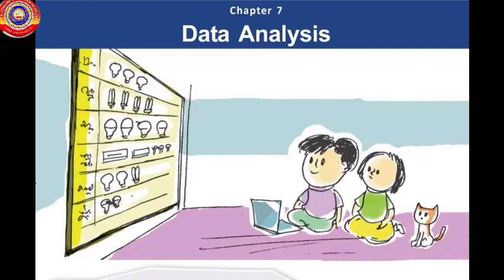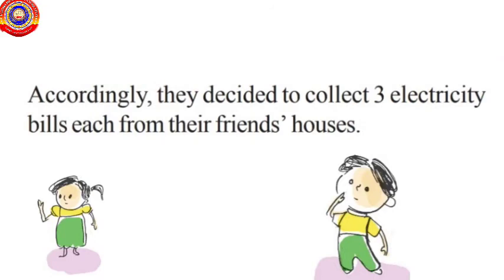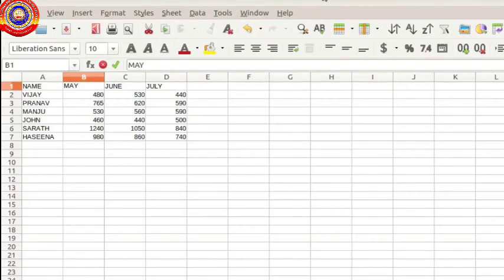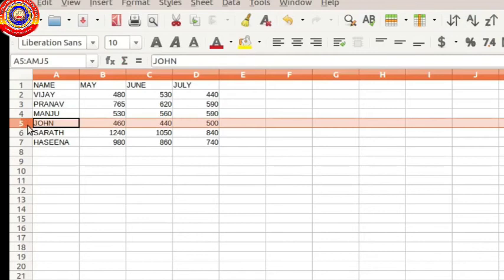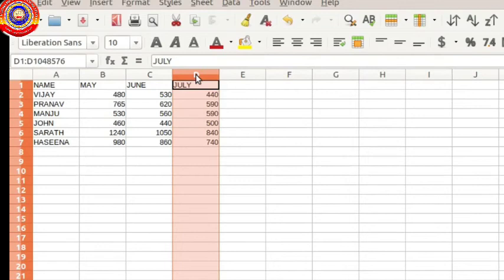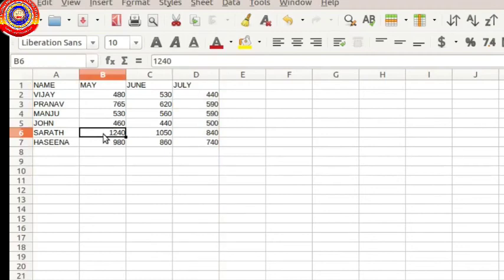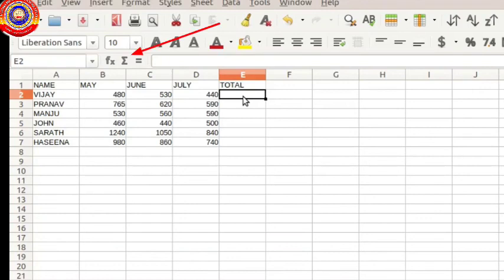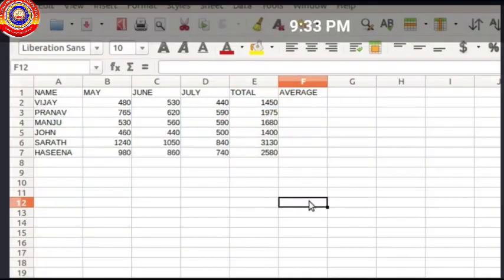KRSMA#Standard 7 IT Part 2 Chapter 7 Data Analysis.